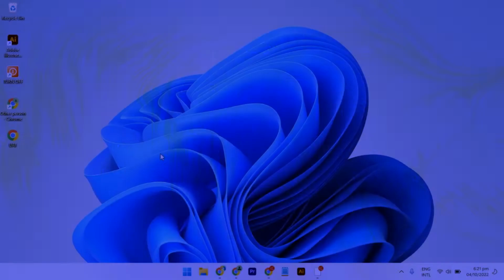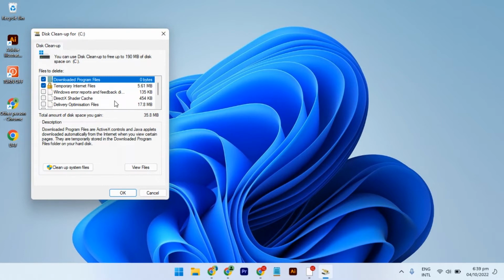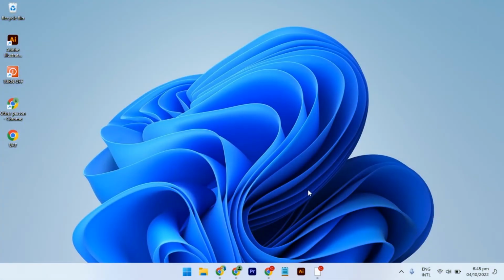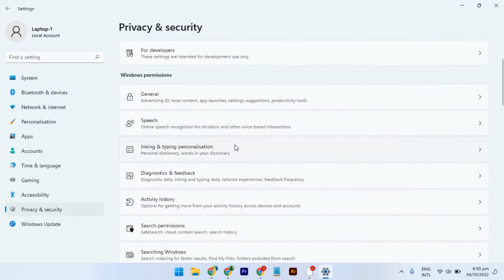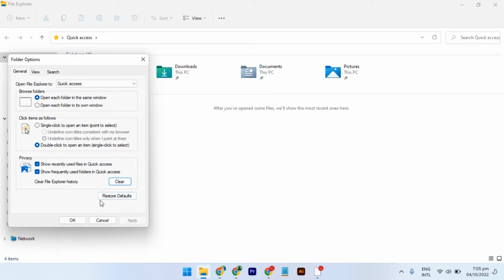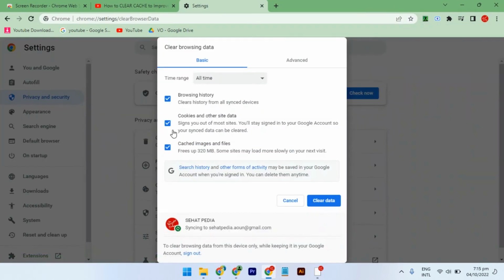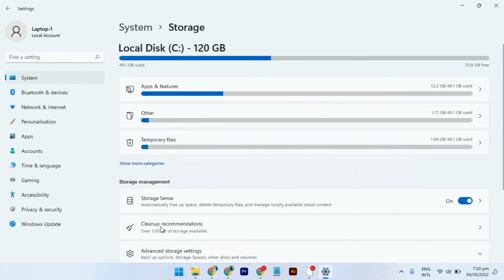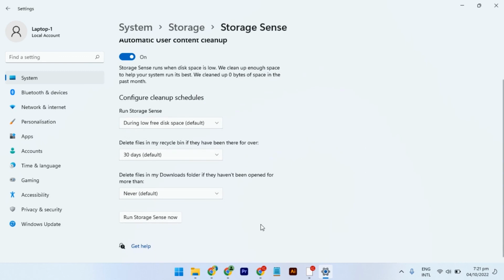Clearing the Cache on Windows 11: How to Speed Up Your Computer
This video will teach you the steps to remove all caches in Windows 11... Clearing the various kinds of caches that are present on the Windows 11 PC will help to avoid errors, increase the speed of processing and also free up disk space. In order to keep your system functioning smoothly, this must be carried out frequently. It's simple to do, with this tutorial, I'll walk you through how to do it step by step.